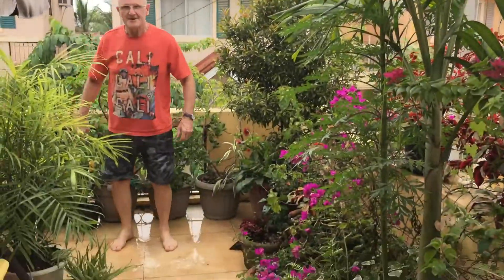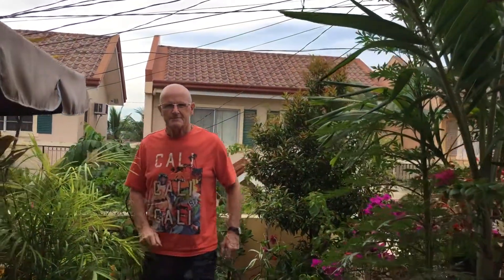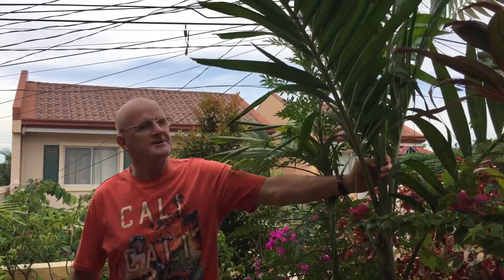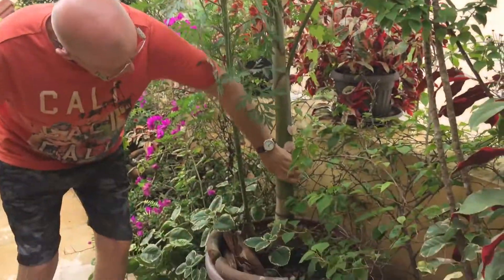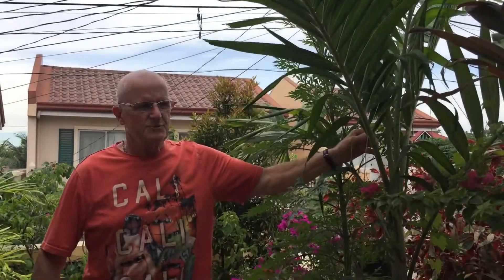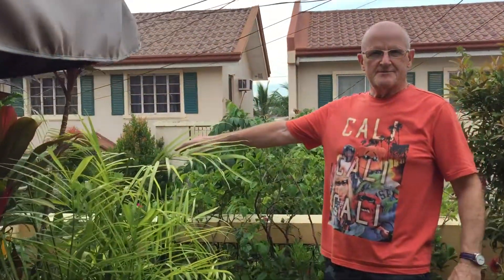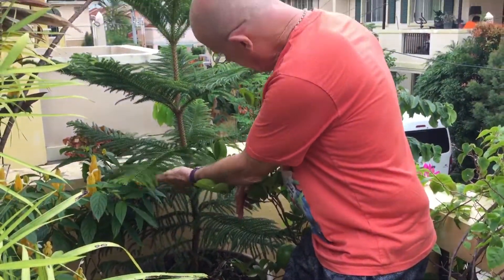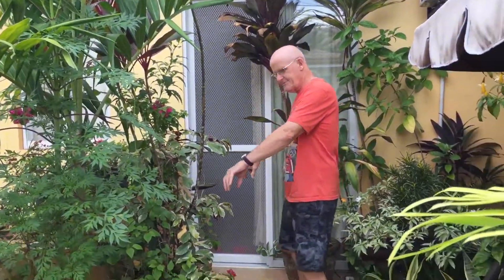How fast did our balcony garden plants grow in 1 year in Butuan City Philippines